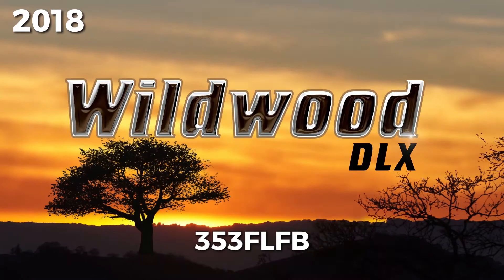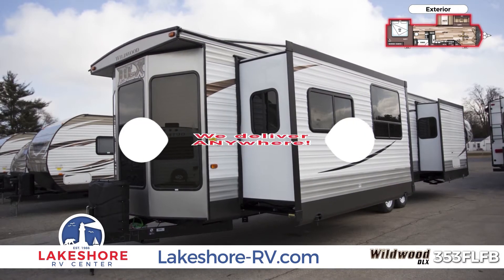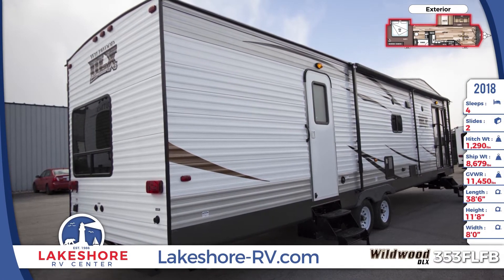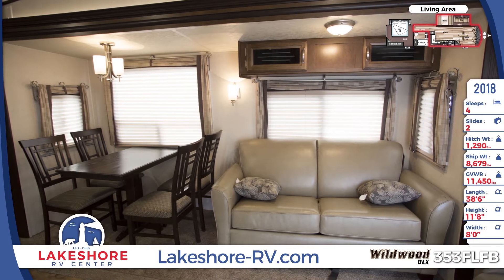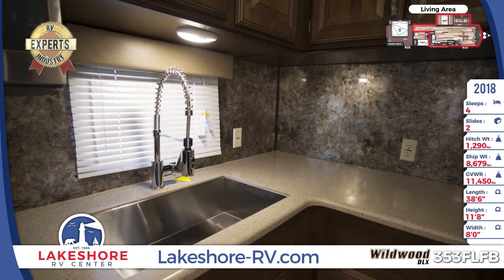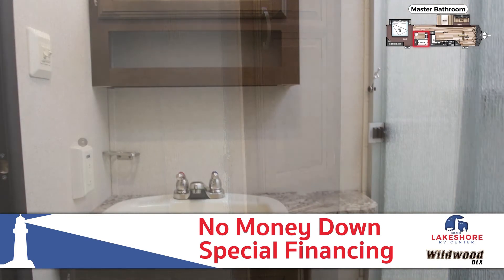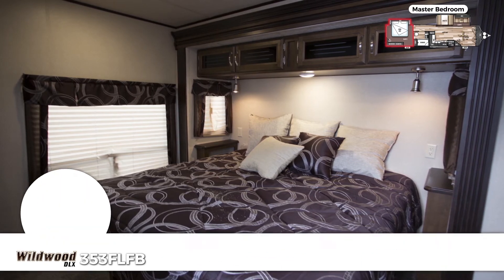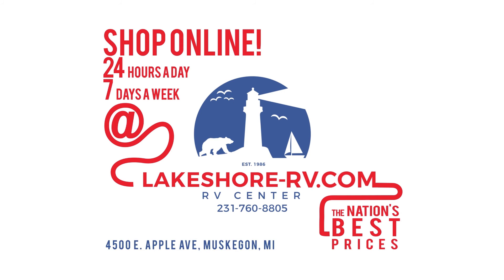2018 Forest River Wildwood DLX 353FLFB Park Trailer For Sale Lakeshore RV Center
The 2018 Wildwood DLX 353FLFB Park Trailer is perfect for full-time living!

Whether you’re looking for the best place to escape to on the weekends or for a full-time RV, this is the model for you! It’s a great permanent setup, with an impressive 60 pound LP capacity, a glass sliding patio door, and a 21-foot power awning. You won’t even have to worry about towing, as Lakeshore offers incredible nationwide and worldwide delivery!

With two 62-inch flush-floor hydraulic slide rooms, this Wildwood DLX is definitely not your average RV! Our overflowing inventory is priced to move, so shop in-store or online now at lakeshore-rv.com.

RV living doesn’t get much better than in the 353FLFB’s spacious front living area. This roomy interior features an 84-inch ceiling height with gorgeous cathedral ceilings, La-Z-Boy furniture, and stain resistant carpeting. This elegant park trailer is available for lakeshore RV’s guaranteed best price in the nation, so save big on features like gorgeous picture windows,  large overhead cabinets, and a remote controlled bluetooth stereo.

For your ultimate dream RV, use the custom build tool to design the perfect RV!

The Wildwood DLX 353FLFB has a kitchen you just can’t say no to! With residential features like a 16 cubic foot refrigerator, oversized whirlpool microwave, high-rise spring faucet, and plentiful counter space, cooking is an upscale experience!

You’ll find all the nation’s top RV brands here at Lakeshore RV, but this beautiful Wildwood DLX is calling your name!

Don’t bother with campground bathrooms, the 353FLFB features a lovely master bath, with a super spacious glass door walk-in shower, tons of linen cupboard space, a vanity sink, and an oversized medicine cabinet - all for no money down!

Always wake refreshed in your incredible rear master bedroom. Decorative window treatments match the bedspread on your Serta king-sized bed, and you’ll be able to bring your full wardrobe with a huge mirrored walk-in closet.